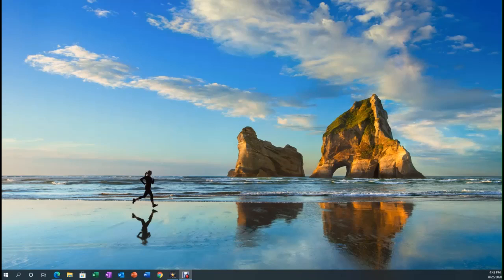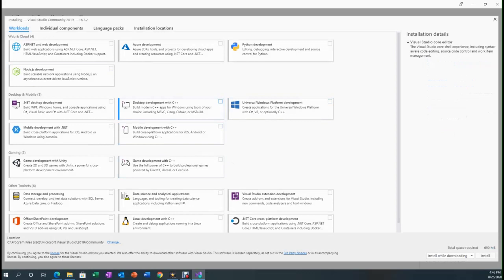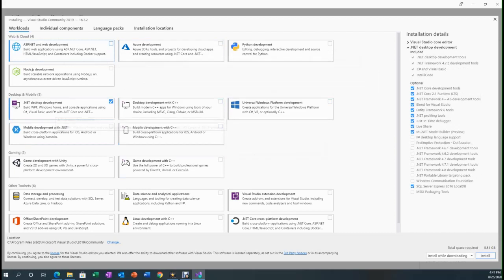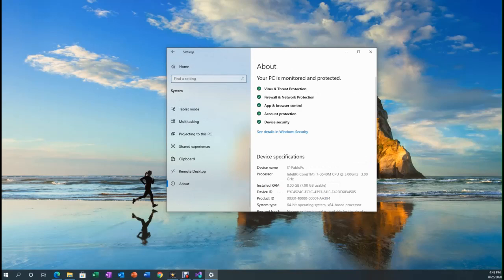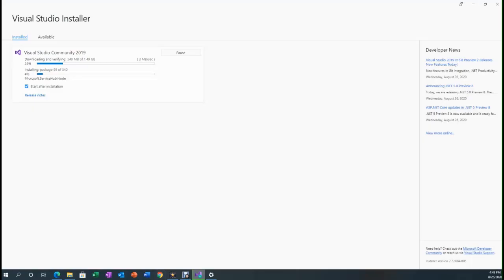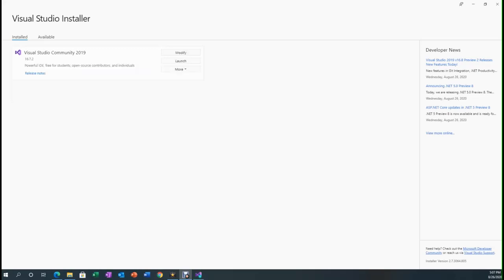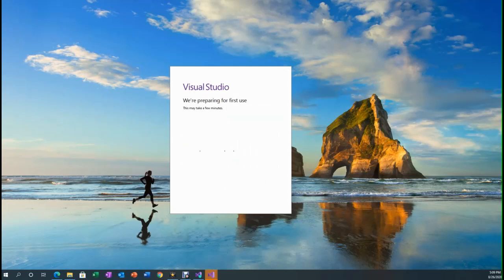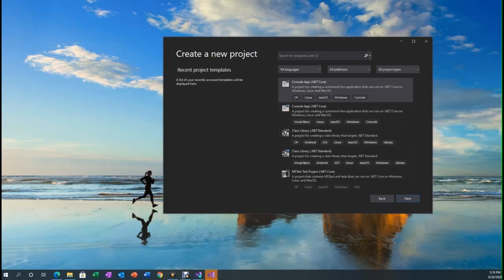Installing Visual Studio 2019 Community Edition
This video demonstrates how to install visual studio community edition into your machines.